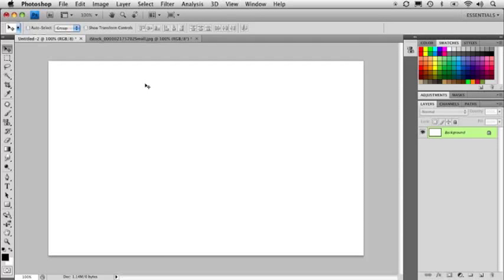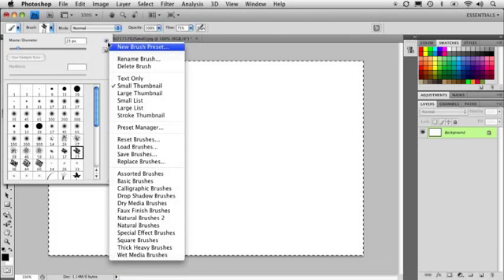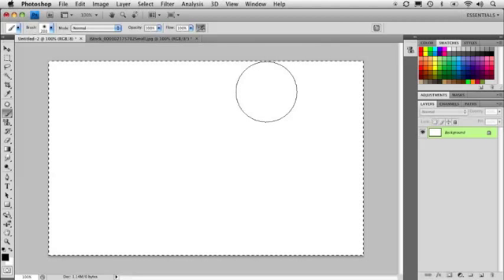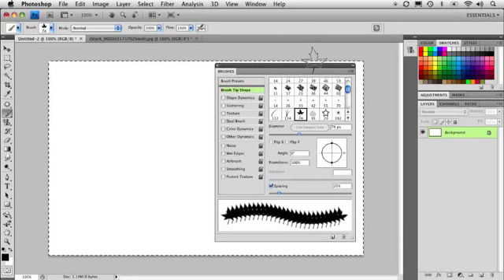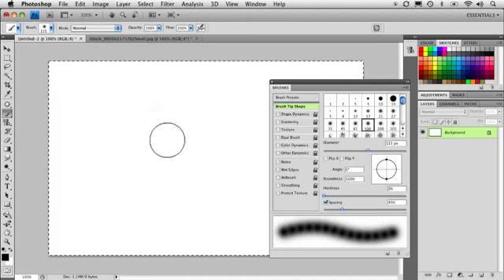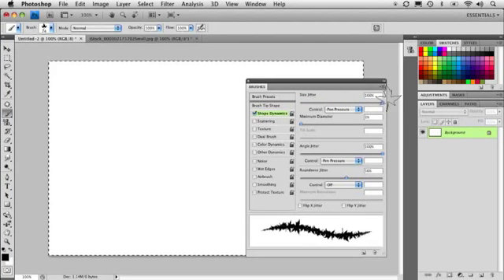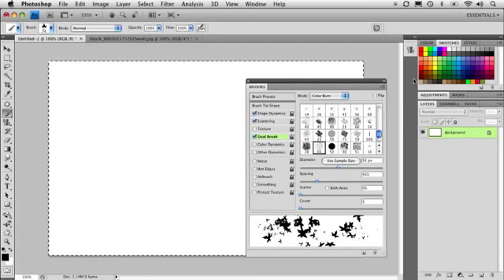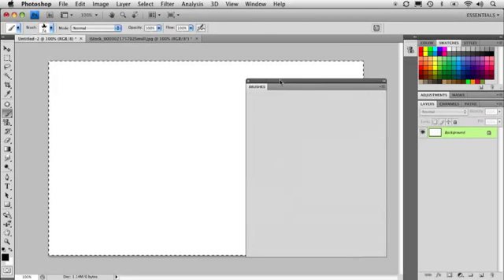Kelly Photoshop_Beginners_Mrdatjojo1211_part 16